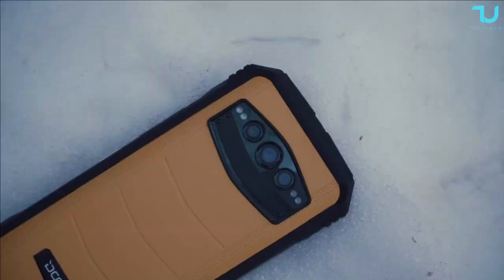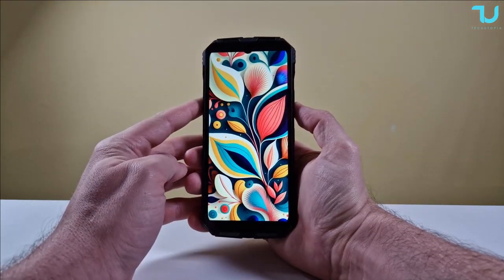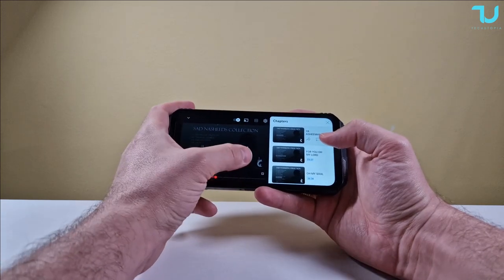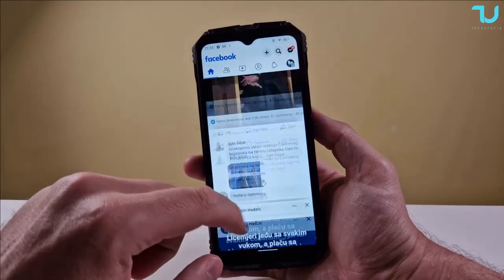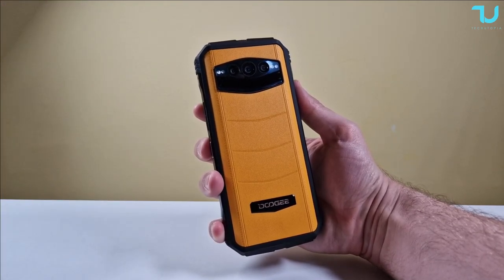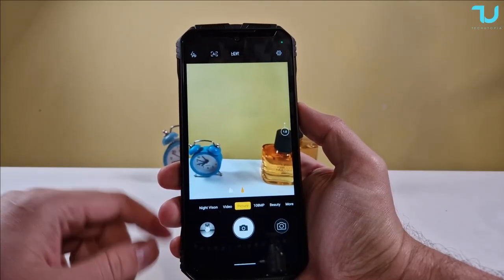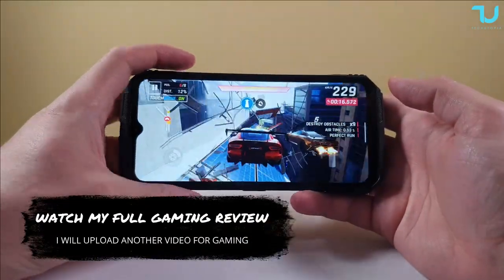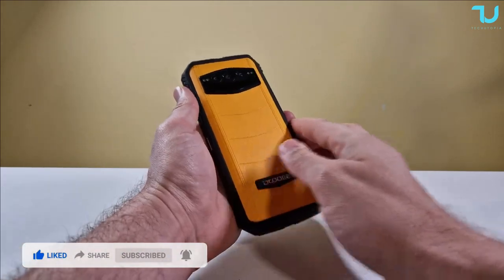Doogee S100 Unboxing I Review I The best Rugged smartphone in 2023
Timetags related to this video:
00:00 Intro
01:27 Doogee S100 Unboxing
01:39 Doogee S100 Review
03:37 Doogee S100 Screen test
06:30 Doogee S100 speakers test
07:57 Doogee S100 Performance
13:42 Doogee S100 Face ID I FP Scanner
14:32 Doogee S100 Features
15:42 Doogee S100 Battery
16:40 Doogee S100 Camera test
20:51 Doogee S100 Gaming
22:11 Outro